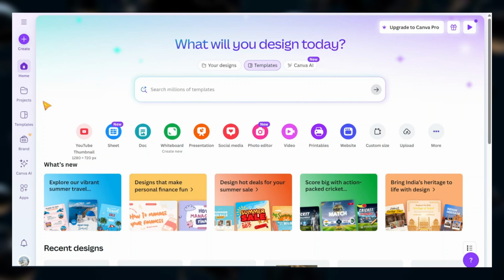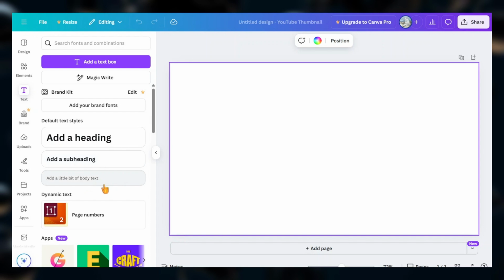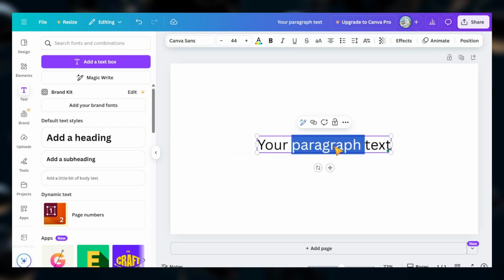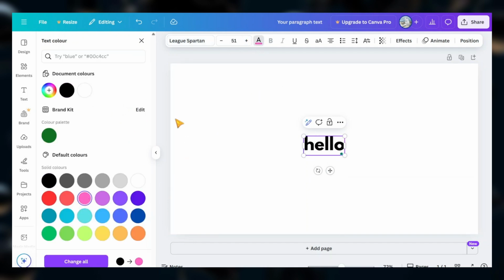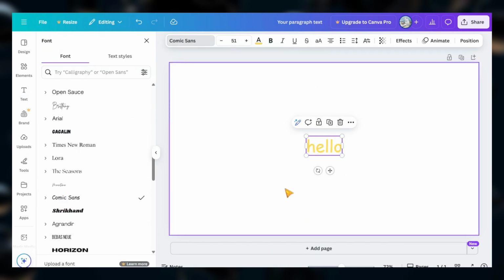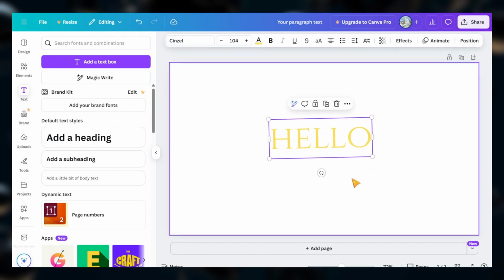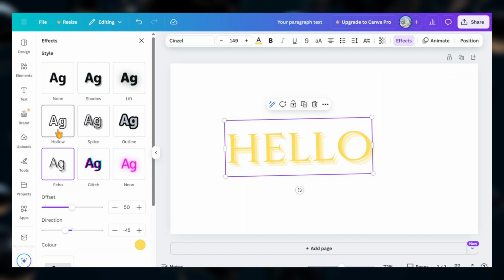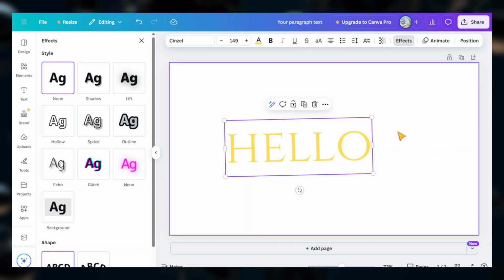How to add text and customize fonts in canva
How to Add Text & Customize Fonts in Canva | Easy Tutorial for Beginners

Struggling with fonts in Canva? This step-by-step guide will show you how to add, edit, and customize text like a pro—even if you're a beginner! Perfect for social media posts, logos, presentations, and more.

💡 Pro Tip: Use keyboard shortcuts (like T for text) to speed up your workflow!